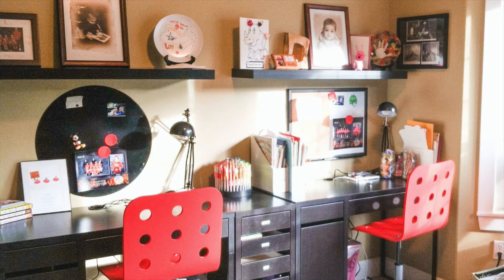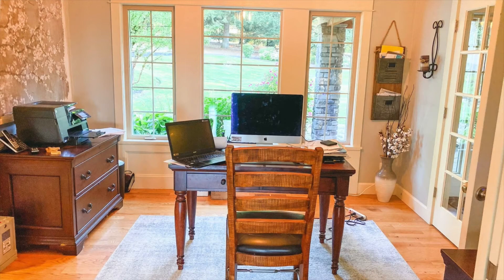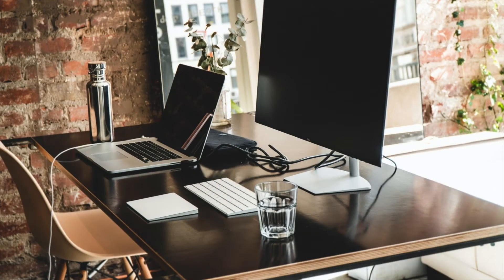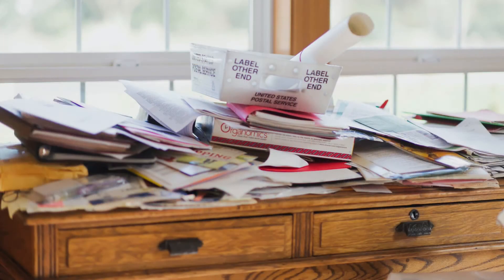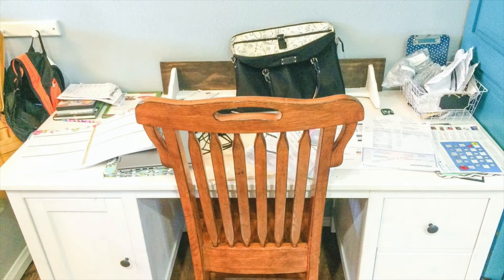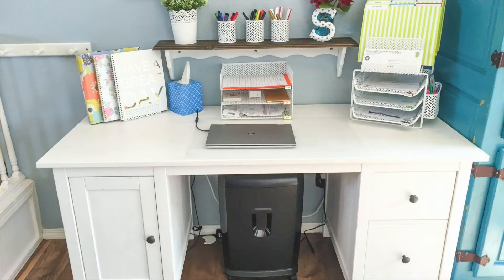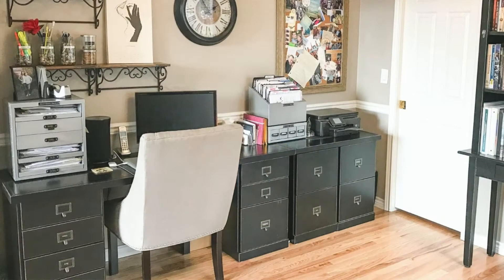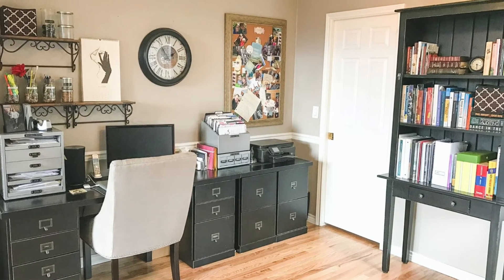Home Office 101: Key Workspace Elements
Does your home office need a better design? Or, if you’re snickering because there never WAS a design, and your home office is a haphazard afterthought, this blog will help you change all that. You’ll learn the essential elements of home office design and successful workspace set-up strategies through actual Restoring Order client projects.

Ready to get your work life in order?